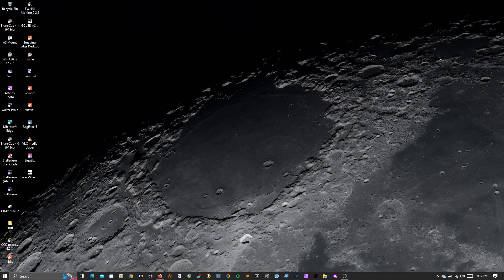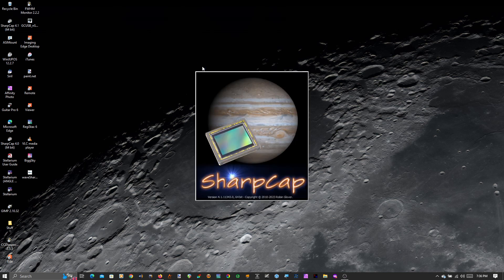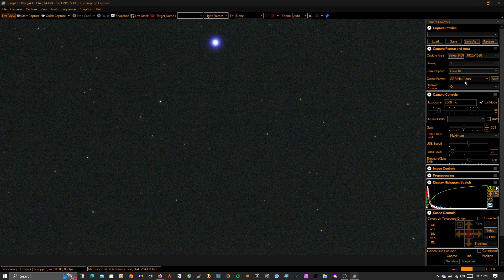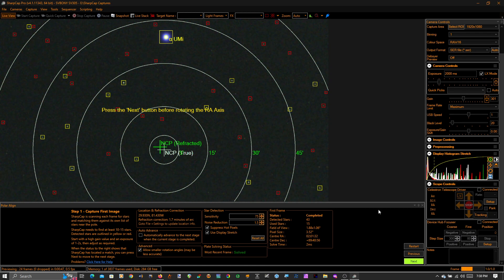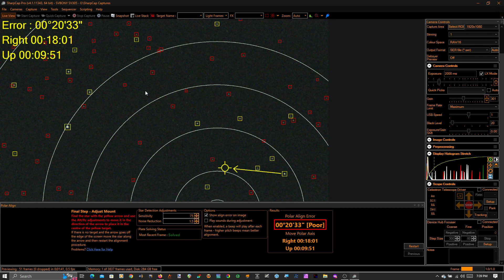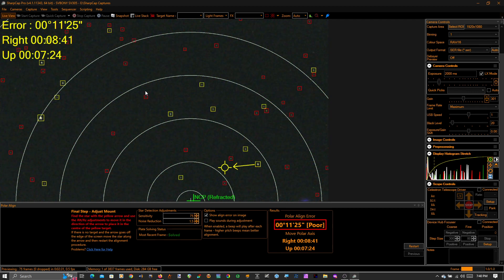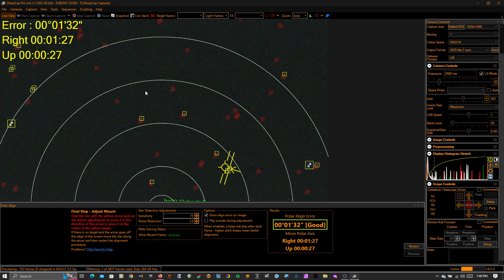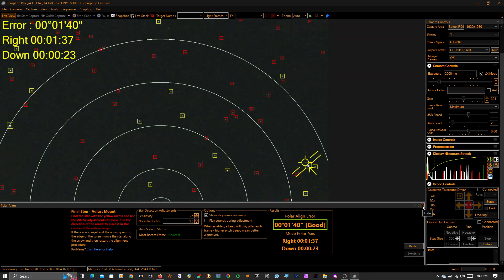Polar Alignment In SharpCap 4.1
One additional comment: When I say I leave my polar alignment intentionally misaligned by a minute or two of arc, I mean specifically the left-right alignment. Up-down doesn't matter too much for declination drift; it's specifically the left-right that we want to leave a bit misaligned in order to get declination drift consistently in one direction to avoid switching directions and taking up backlash during declination guiding.